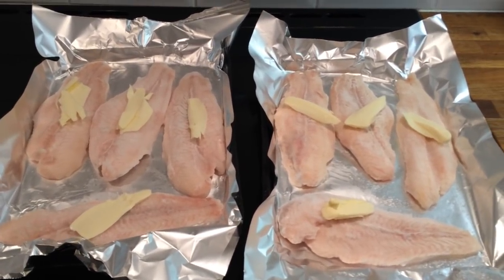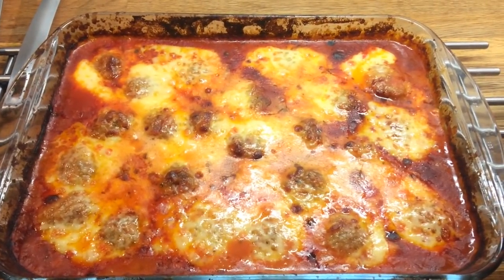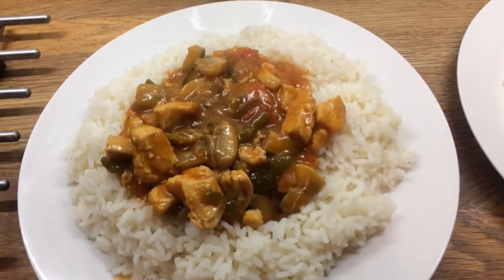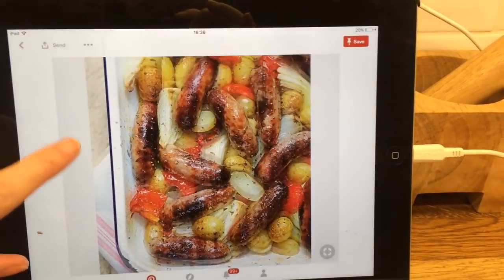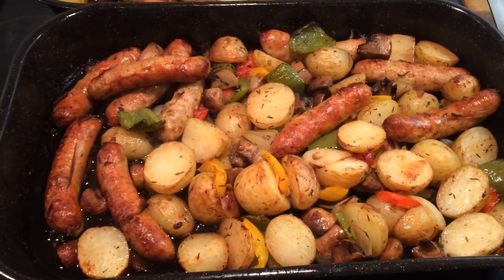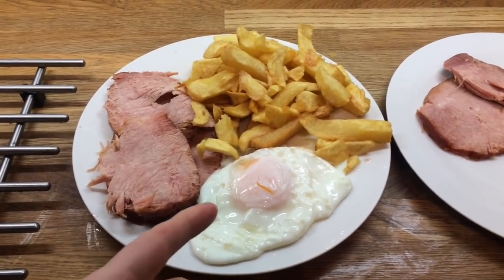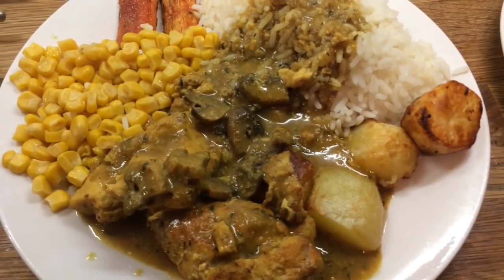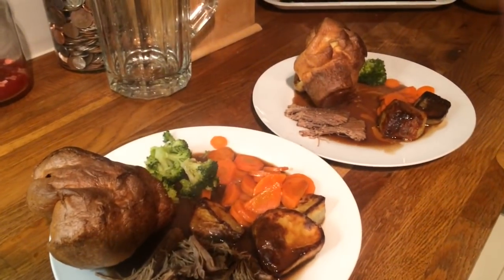Week of family Meals 15/1-21/1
My family of 5 Meal ideas keeping to a budget

Recipes